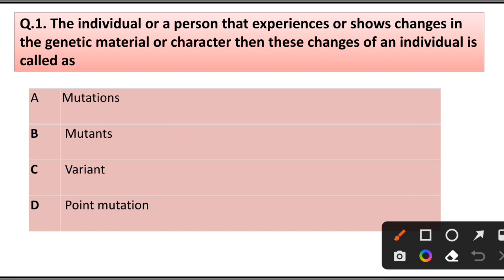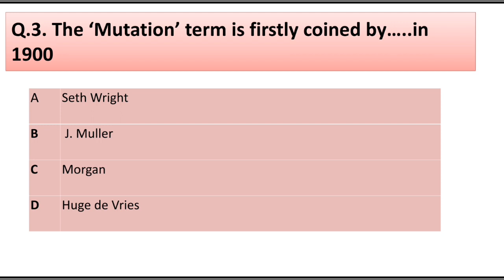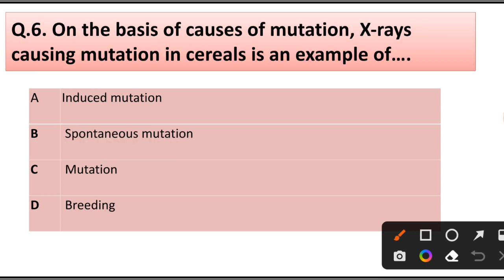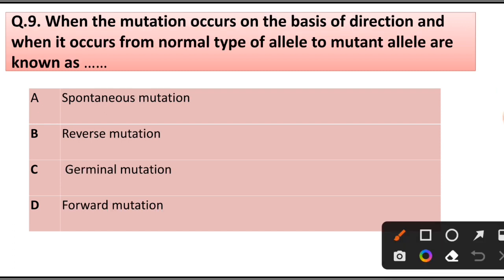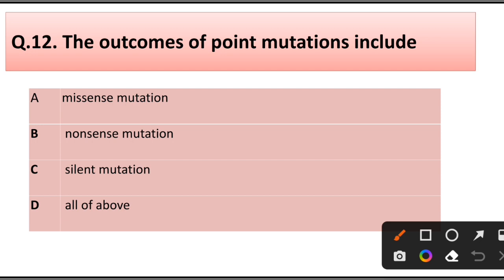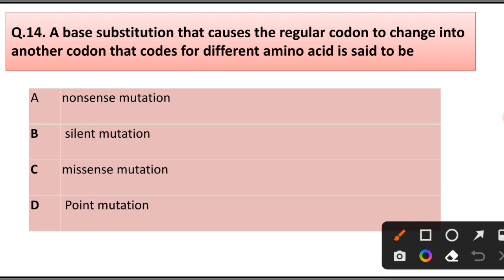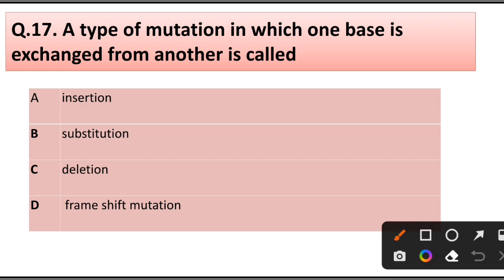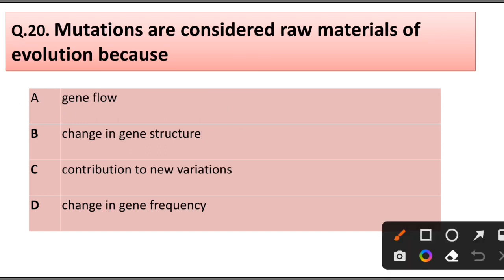Mutation Mastery: Test Your Knowledge with MCQs! 🧬🔍 | Genetics Quiz"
Explore the fascinating realm of mutations with our MCQ session designed to challenge and deepen your understanding! Delve into the intricacies of genetic alterations, their types, and implications through a series of thought-provoking questions. Whether you're a student, researcher, or simply curious about genetics, sharpen your knowledge and explore the world of mutations with our comprehensive quiz! 💡